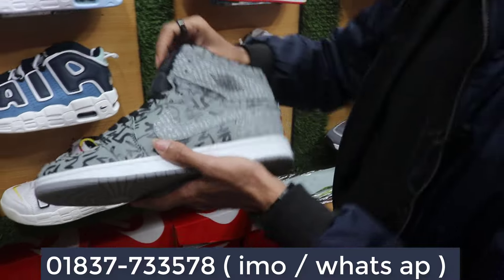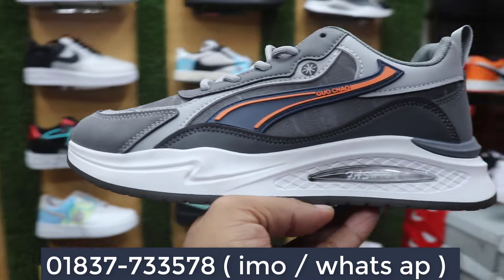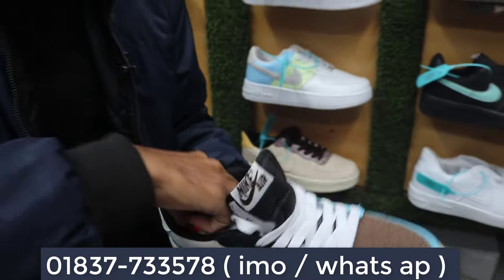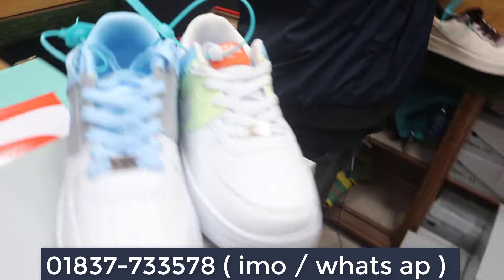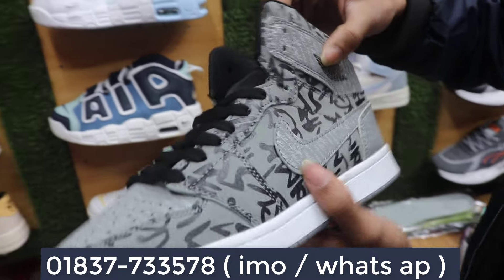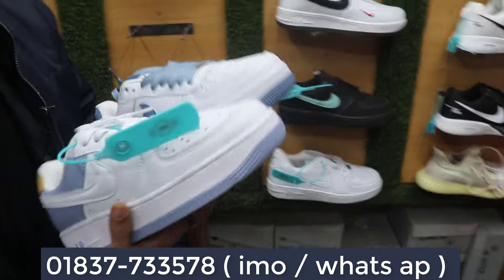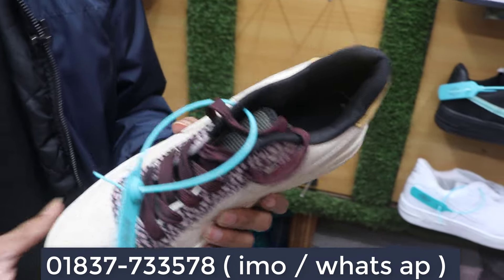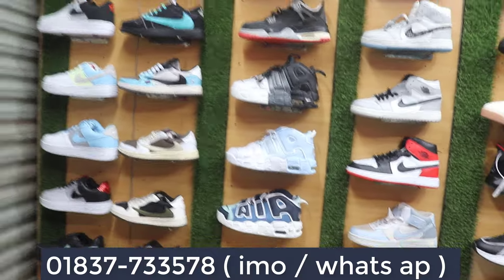এই শীতে ধামাকা অফারে প্রিমিয়াম জুতা। Sneakers Price In Bangladesh 2023 | Buy New Shoe in Cheap Price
আজই যোগাযোগ করুন
Shop Name: Selected Bd
Address: Bagdad Shoping Complex, mirpur -1
Shop-34 ,First Floor ,Dhaka-1216

📵 বিশেষ সতর্কীকরন: আমাদের উদ্দেশ্য শুধুমাত্র সন্ধান দেয়া। পন্য ক্রয়-বিক্রয় এবং আর্থিক লেন-দেনে সতর্ক থাকুন। ক্রেতা এবং বিক্রেতার কোন জটিলতার দ্বায় “Musafir Belal” কর্তৃপক্ষ নিতে বাধ্য নয়।
প্রিয় দর্শক,
Check My Others Videos  🎬🎬 :
5.🎬  অবশেষে মুখ খুললেন বিজয়, কার চক্রান্তে এতদিন দলে জায়গা হয়নি এনামুল হক বিজয়ের / Anamul Haq Bijoy